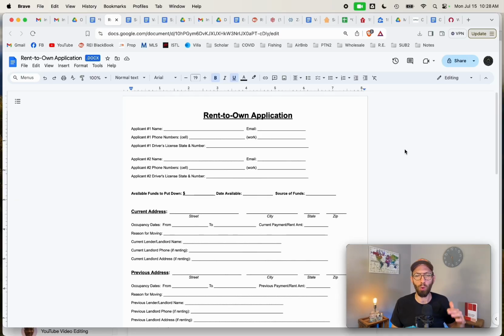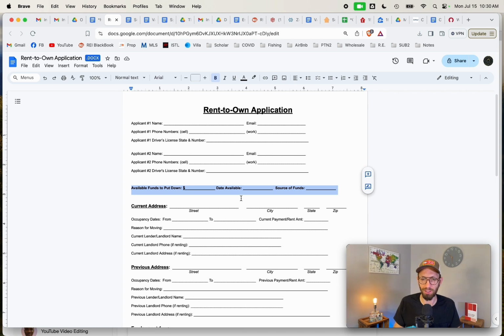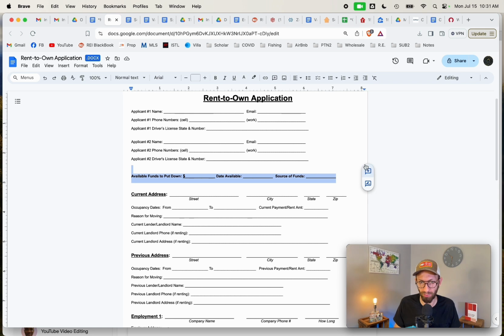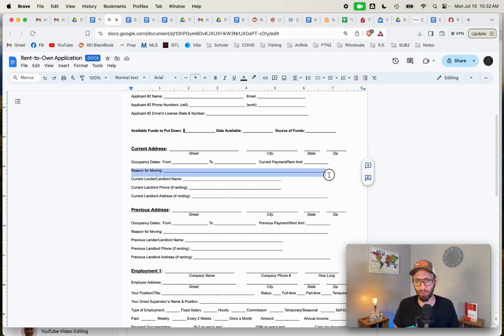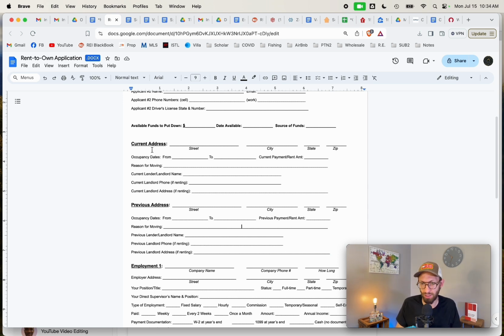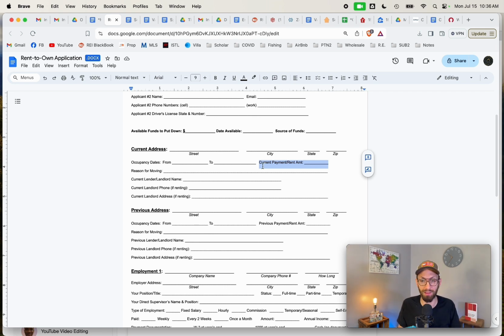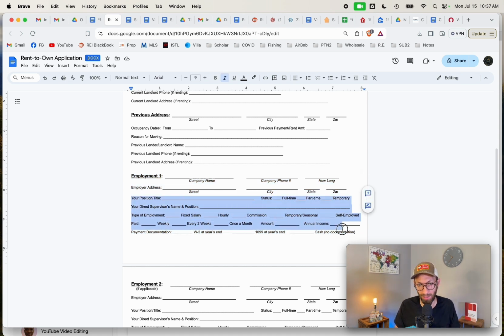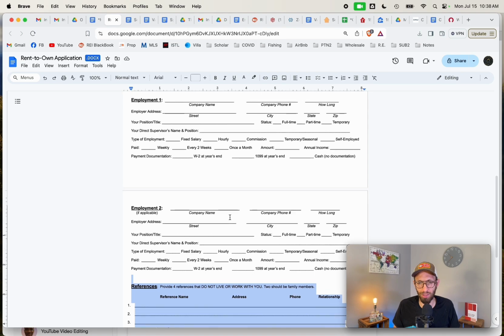#53 - How to Screen Tenant-Buyers for Rent-to-Own & Seller Financing Deals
Want to master the art of rent-to-own and lease option deals? This video is your starting point! Learn how to effectively screen tenant-buyers to minimize risks and maximize your returns. We'll cover essential screening criteria and provide actionable tips to help you find qualified tenants who are ready to become homeowners.

Plus, get a sneak peek into my proven rent-to-own application process! I even show you the application I use to begin screening tenant-buyers

Whether you're new to creative real estate investing or looking to refine your strategies, this video will equip you with the knowledge you need to succeed with rent-to-own and seller financing deals.

▶IF YOU FOUND VALUE IN THIS VIDEO AND ARE CONSIDERING SIGNING UP FOR PROPSTREAM, PLEASE USE MY AFFILIATE LINK AS AN EASY WAY TO SAY "THANK YOU" FOR THIS FREE CONTENT: